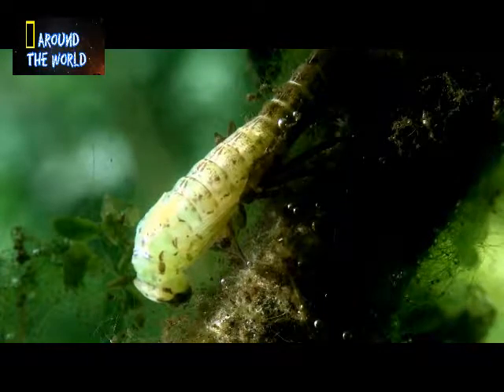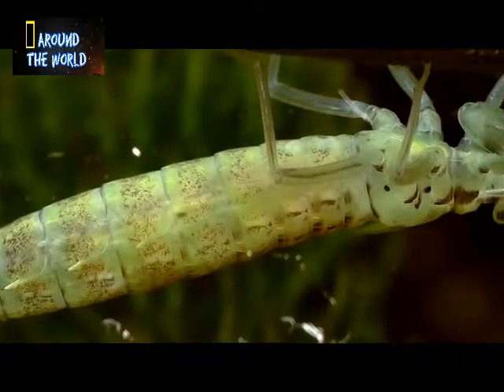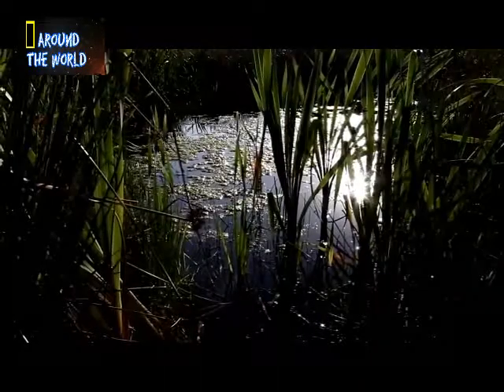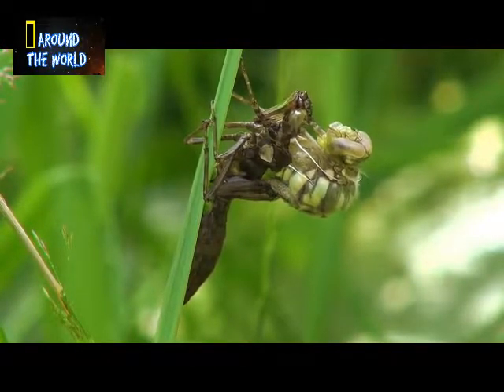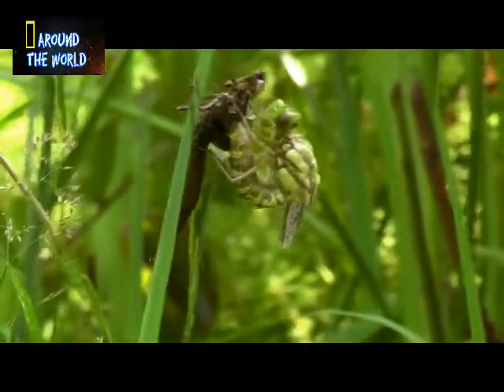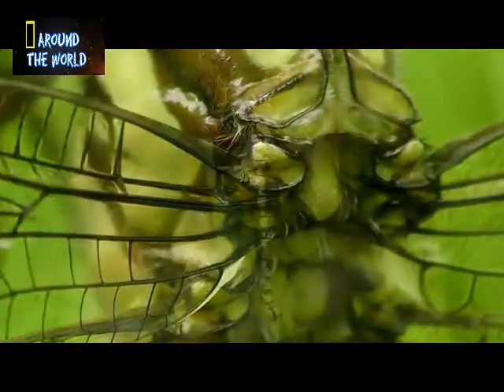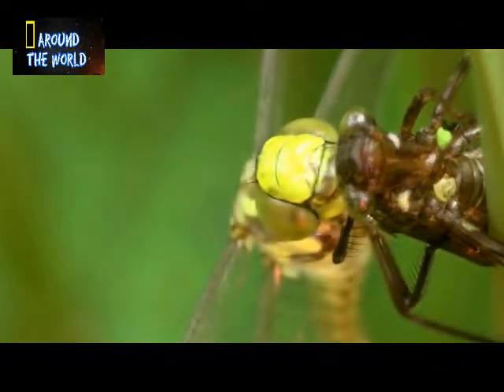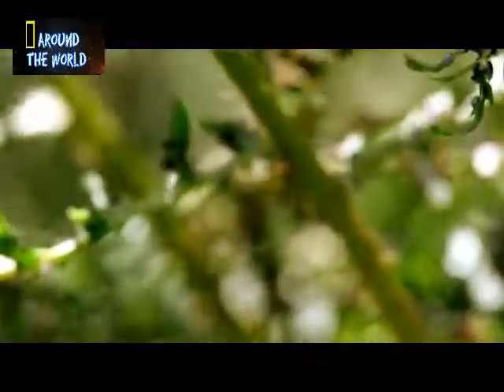Birth Cycle of Dragonfly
life cycle of Dragonfly